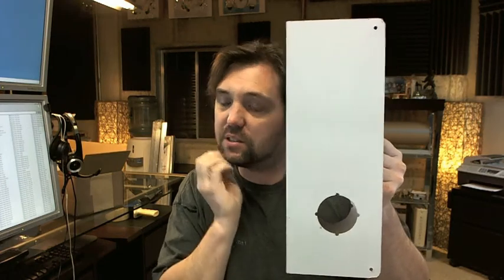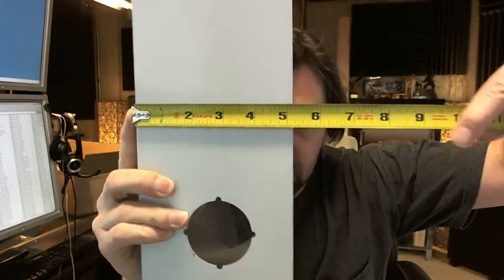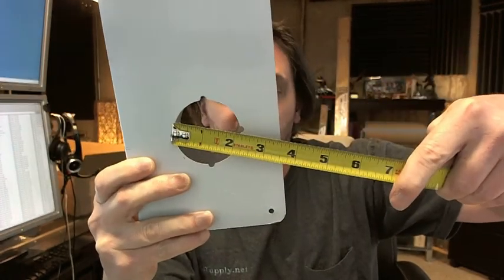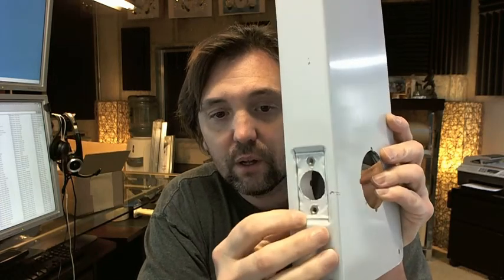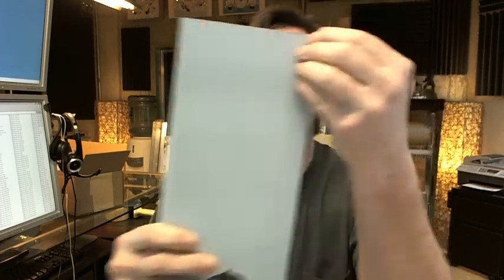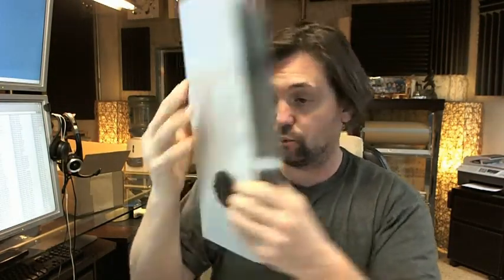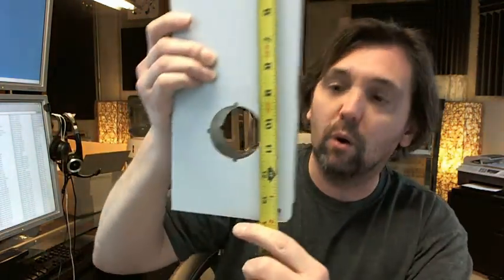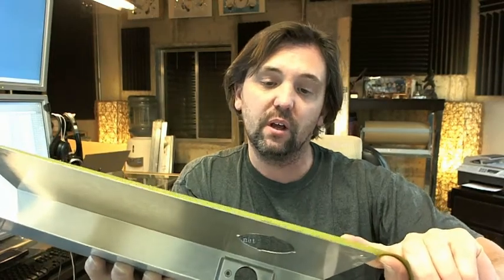Don-Jo 14-CW S Satin Stainless Steel Wrap-Around Plate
This video is to bring you a closer look at the Don-Jo 14-CW S Satin Stainless Steel Wrap-Around Plate.
This is an unusual one, but it is for one specific purpose.
The #14 represents what this is, this is 5-3/6" wide 14" tall.
It has a single hole at a 2-3/4" backset, it has a 2-1/8" diameter for a typical lock.
The 14 means that this is for an 1-3/4" thick door.
The hole is going to be at 10-1/2" (top of the door unit to the center line).
The CW part of the part number means that it will have a mortise cut out for accepting the latch bolt.
You're going to get a couple of 832 1/2" undercut flat head screws for attaching your latch bolt directly to the edge.
The 'S' means that it is in a satin stainless steel.
The white you're seeing is the peel away protective cover.
It is also going to come with four screws for attaching the unit to the door (truss head wood screws).
This #14 is for the Kaba Ilco simplex locks (combination locks).
This is kind of preparation would be covering up the mechanical combination locks, if you're going to retrofit from that sort of lock to a regular knob or lever lock.
This unit will also work with Alarm lock 2500, 2700 T2 and 3000 series (converting those lock sets to a key-in knob situation).
There is a link below this video to the template.
Don-Jo is a full-line manufacturer of wrap-around plates like this, but also many other items as well (i.e. kick plates, push plates, ect).
Very good quality company.